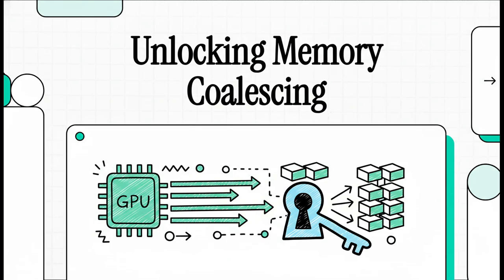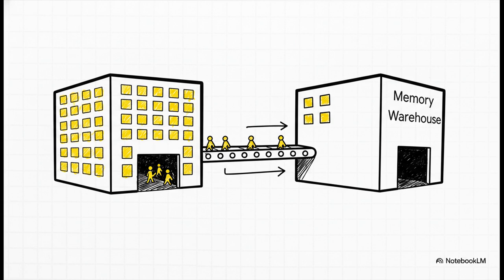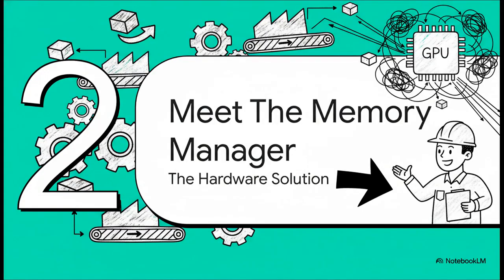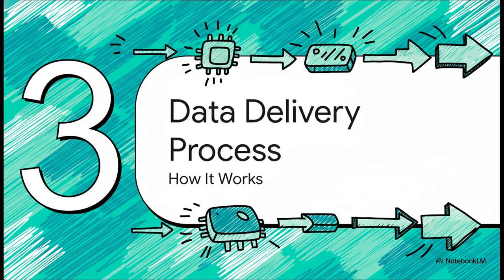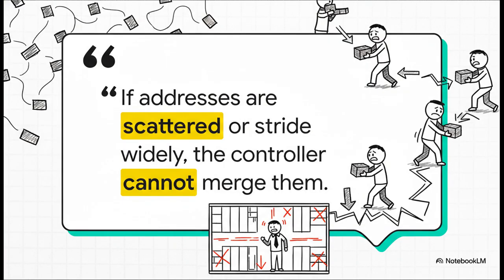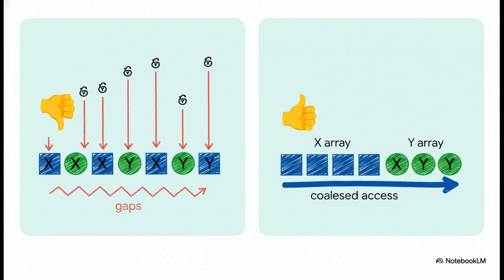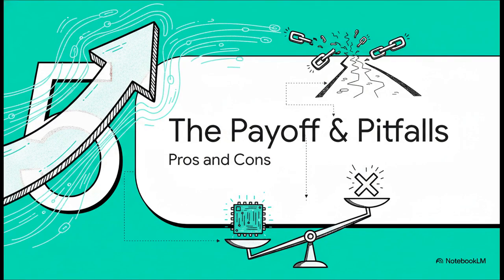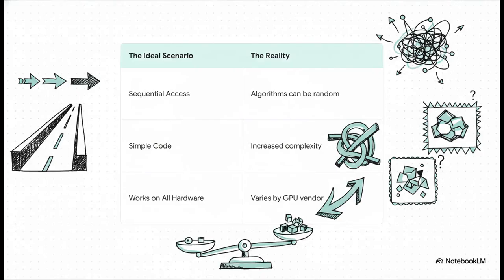Memory Coalescing and Access Patterns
Chapter: Memory Hierarchy and Data Management
Course: GPU
Exploring the specialized memory systems used in GPUs to handle high-throughput data requirements effectively.